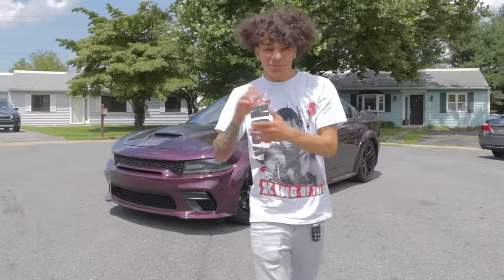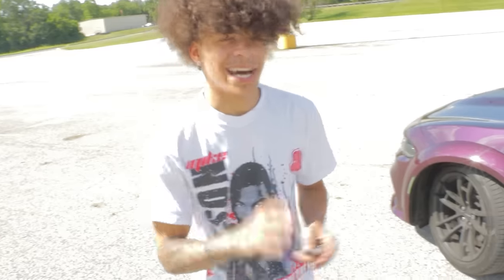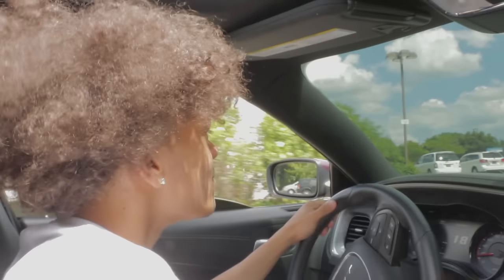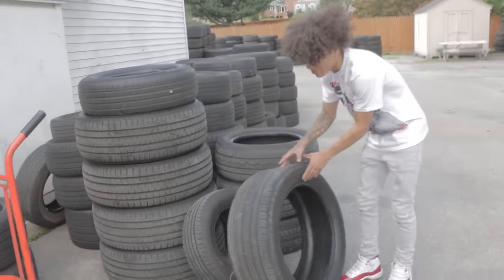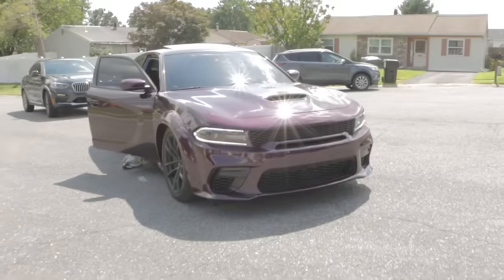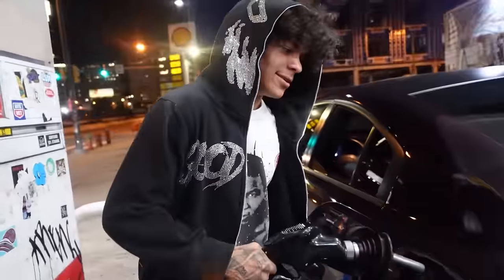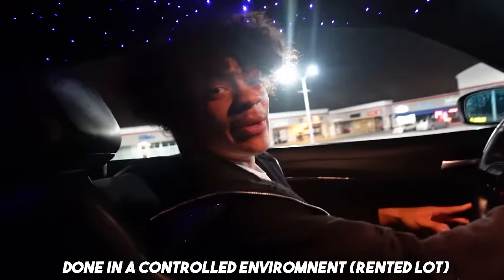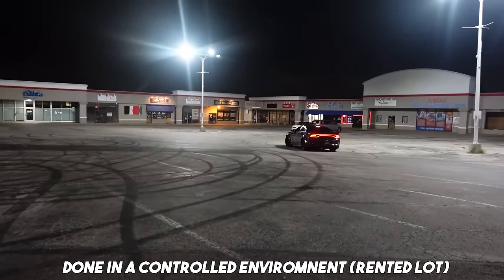THE FIRST EVER WIDEBODY DAYTONA 392...